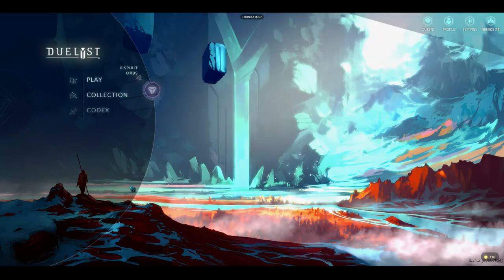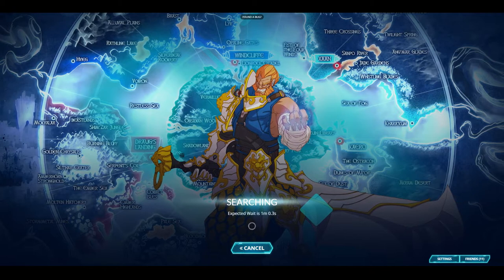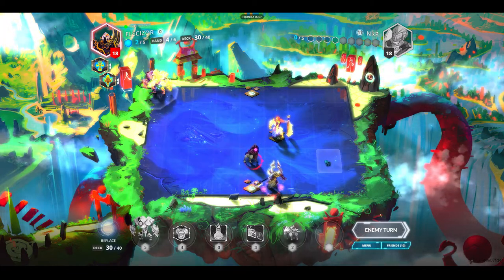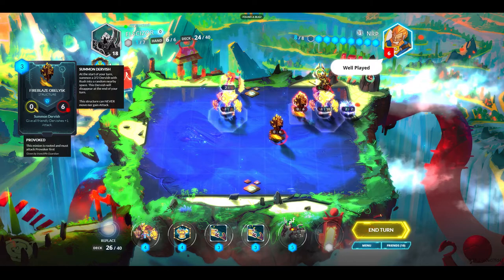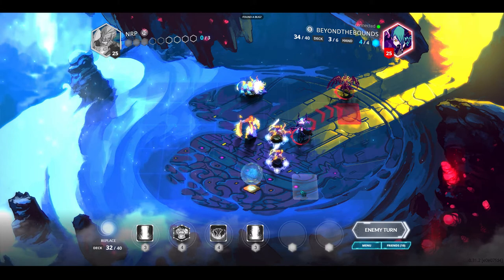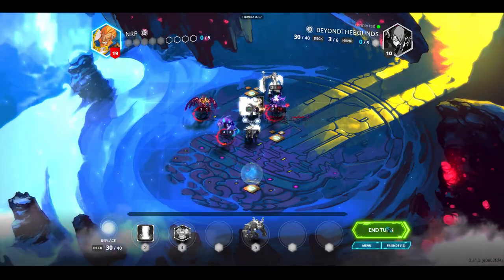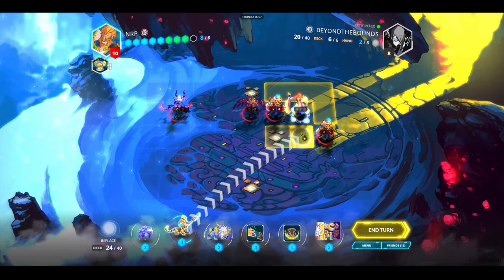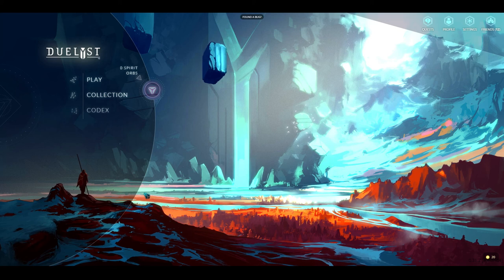Going for the Gold! Duelyst E5 [Alpha]